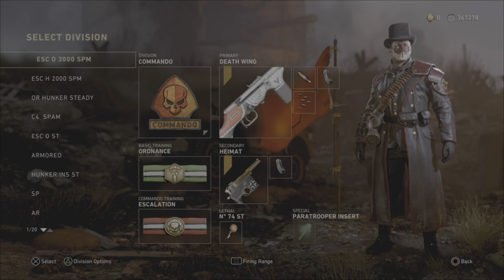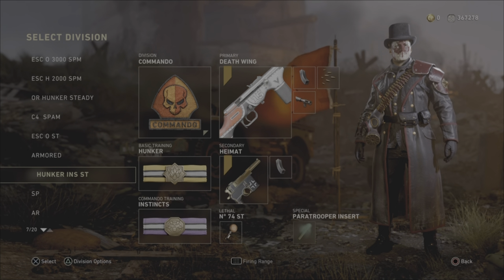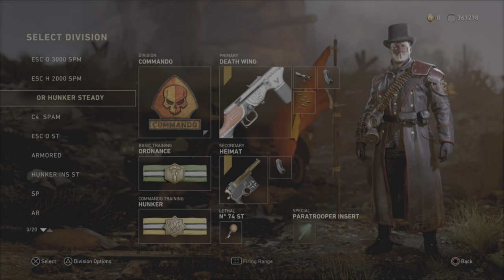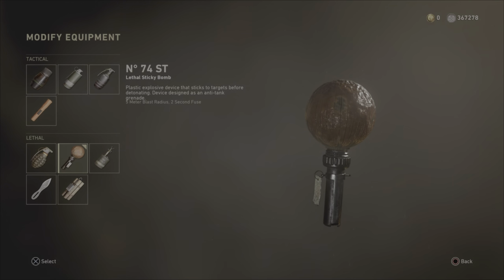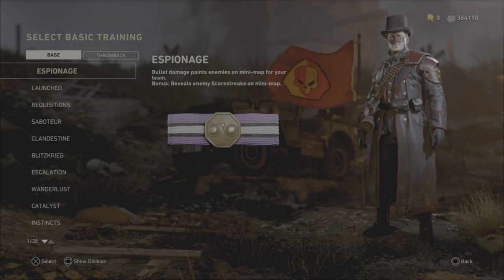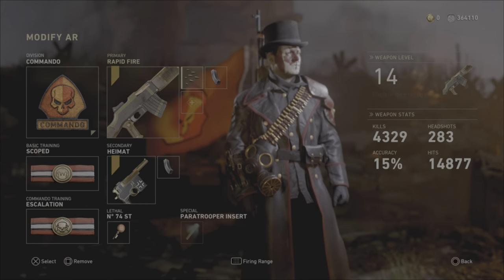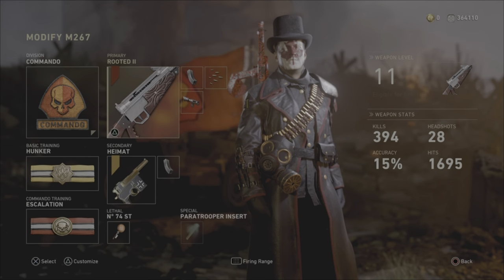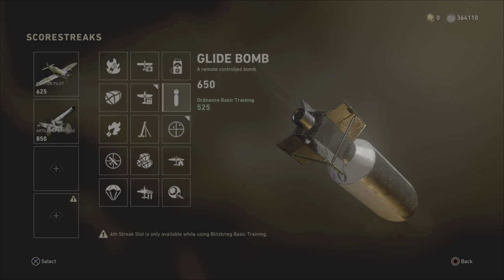Shipment Classes 2023 (read desc) / Main Account Stats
Vid long time stamped everything
0:01 high spm classes for bot lobbies (erma)
0:55 best class for v2s
1:14 anti c4 class # 1
1:54 anti c4 class # 2
2:46 explain attachments on guns
4:34 TryHard lobbies no flashbangs (best ball turret class)
4:44 C4 classes
6:20 if u don't have an erma or don’t want to use an erma
7:05 Lethal (semtex nades C4)
7:50 Specialist
8:33 Mountain
8:41 Cavalry
9:19 light machine gun
10:29 assault rifle
11:31 shotgun
12:07 other submachine gun classes
14:40 killstreaks
16:28 Main Account Stats